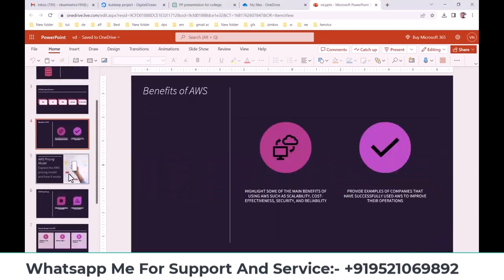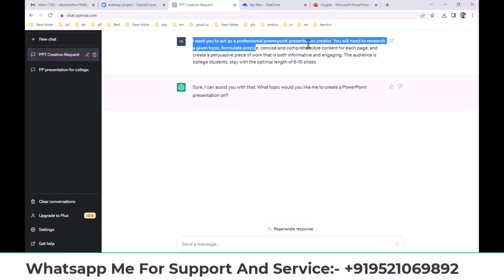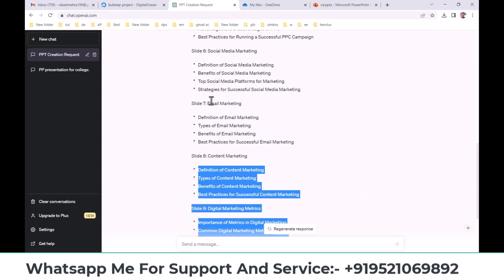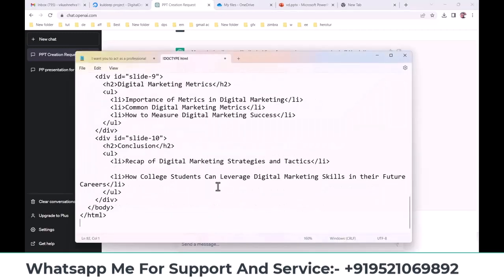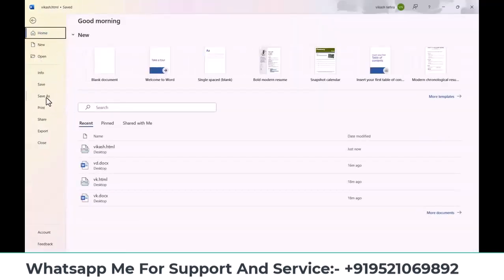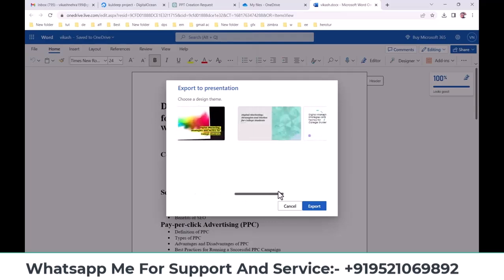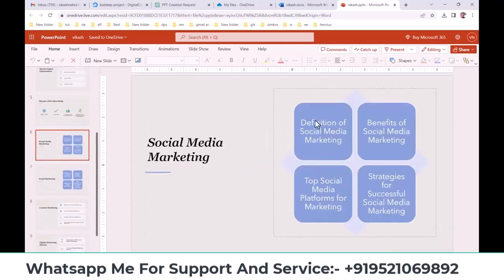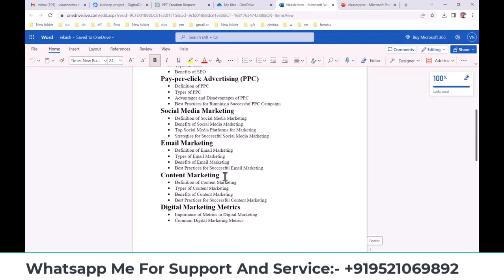ChatGPT for PowerPoint: Create Amazing Presentations in Minutes | Complete Tutorial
Prompt = " I want you to act as a professional powerpoint presentation creator. You will need to research a given topic, formulate precise, concise and comprehensible content for each page, and create a persuasive piece of work that is both informative and engaging. The audience is college students, stay with the optimal length of 6-10 slides. "

In this video, I'm going to show you how to create killer presentations in minutes with ChatGPT!

ChatGPT is a power-packed tool that can help you easily create stunning presentations in minutes. By using ChatGPT, you'll be able to create beautiful slides, create dynamic animations and create powerful audio presentations in no time at all!

So whether you're a business person looking to give a presentation or a student looking to prepare for an exam, this video is for you! By the end of this video, you'll be able to create killer presentations in minutes with ChatGPT!
Create Killer Presentations in Minutes: Unlock the Power of ChatGPT!

Transform your presentation game with ChatGPT! This step-by-step tutorial shows you how to:
✓ Generate engaging presentation content instantly
✓ Create compelling slide titles and headlines
✓ Write impactful bullet points and summaries
✓ Develop professional presentation narratives
✓ Design better presentation structures
Perfect for students, professionals, and anyone looking to save time while creating stunning presentations. Never struggle with presentation writer's block again!